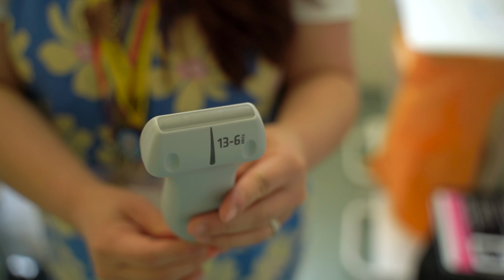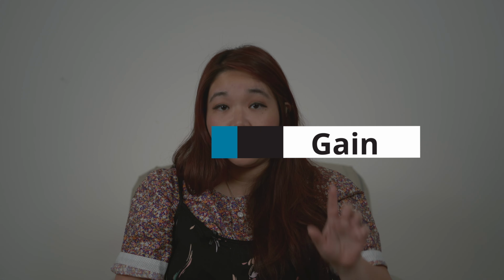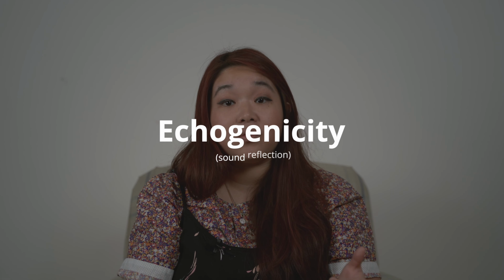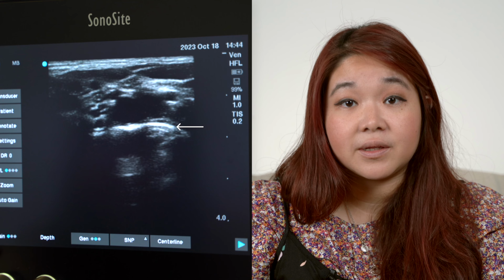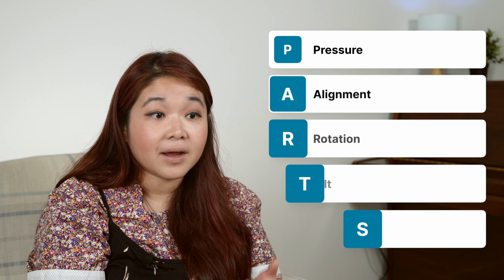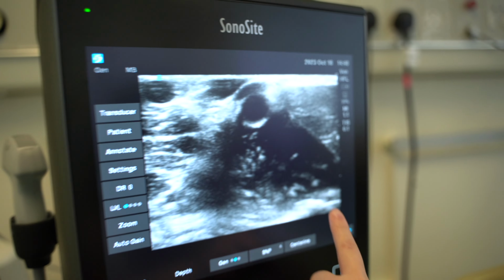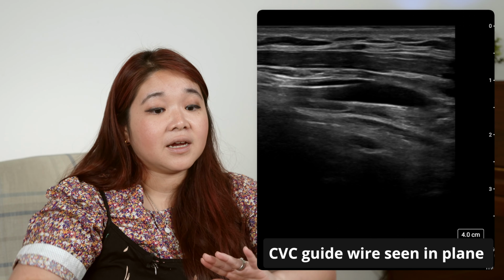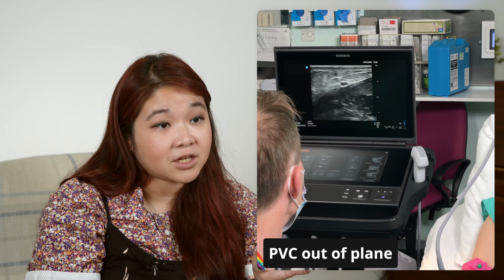Principles of Ultrasound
Jade takes us through the basic science and clinical application of ultrasound for regional anaesthesia and vascular access.